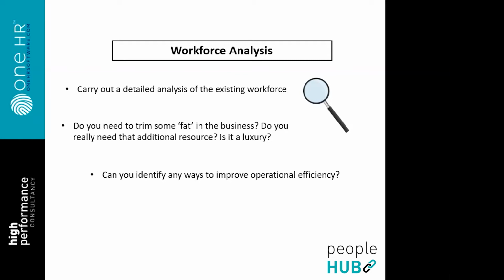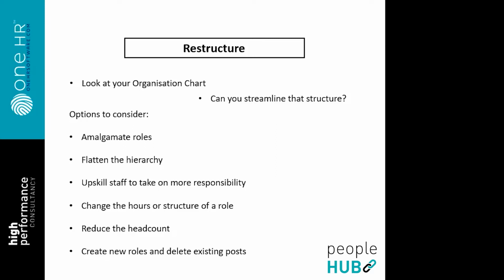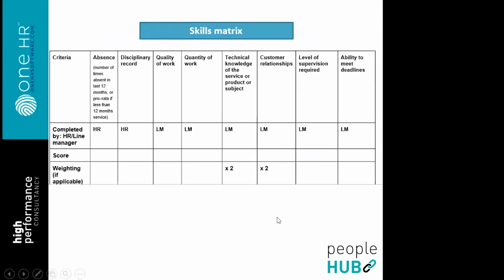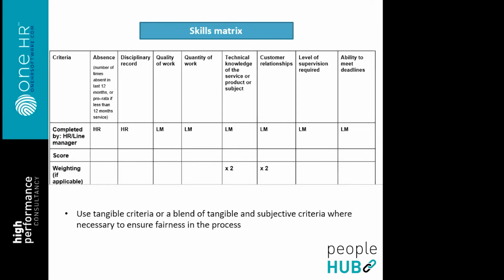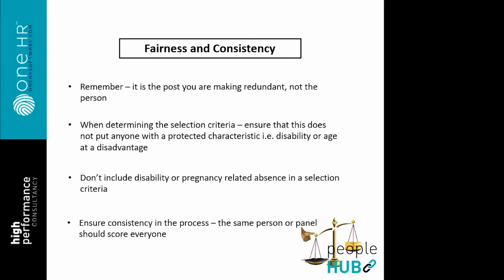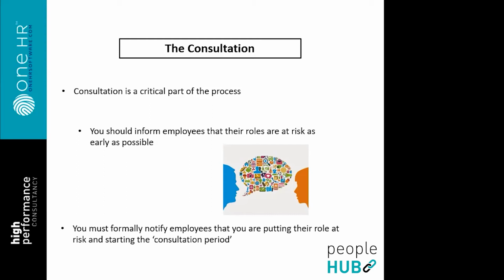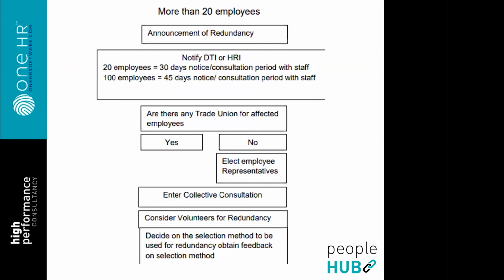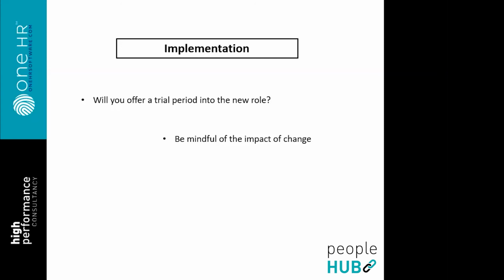peopleHUB | COVID19, Restructure & Redundancies Webinar.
In this installment of peopleHUB, HPC's HR advisor Lauren Long discusses the need to potentially restructure your workforce post COVID19 and how to manage redundancies in your business